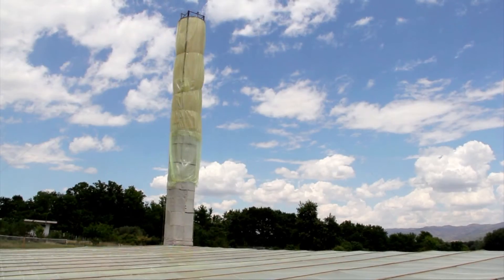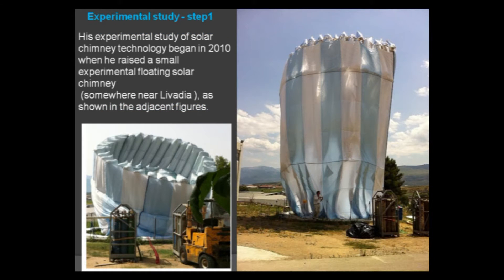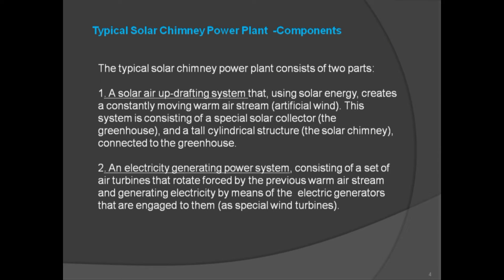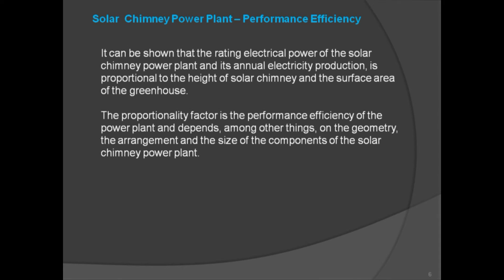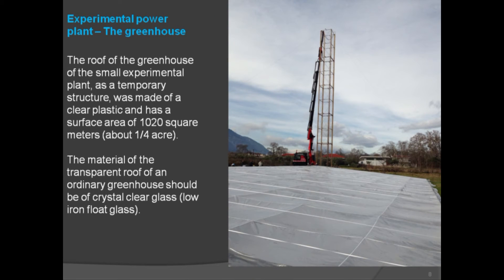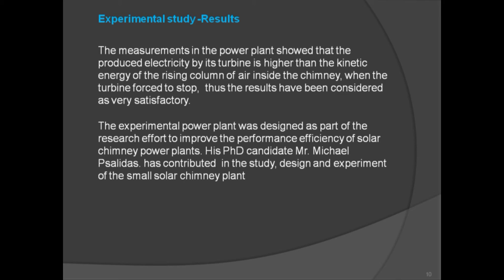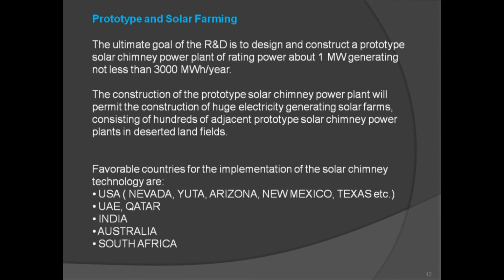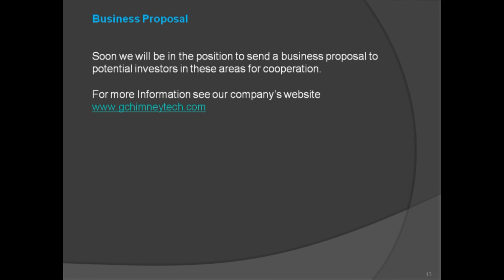Green Chimney Technologies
EXPERIMENTAL SOLAR CHIMNEY POWER PLANT
KOMBOTADES LAMIA - GREECE - 2013